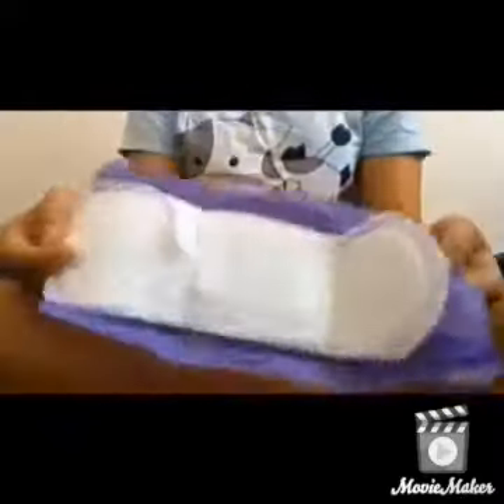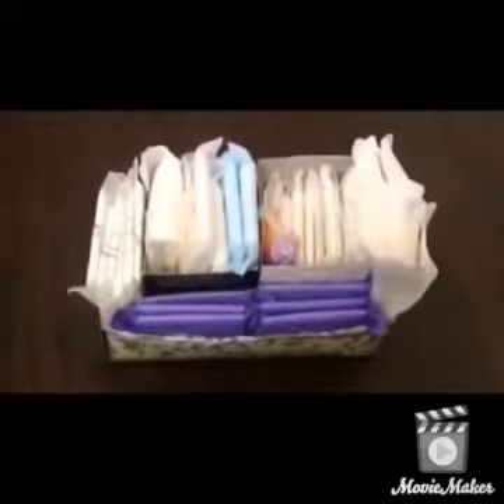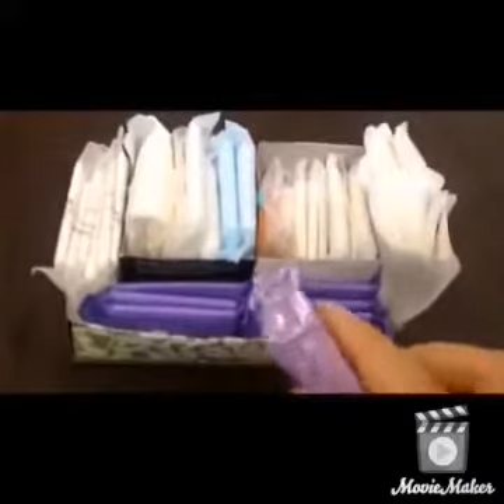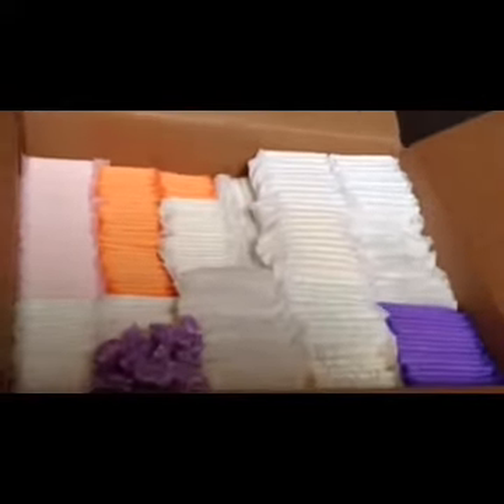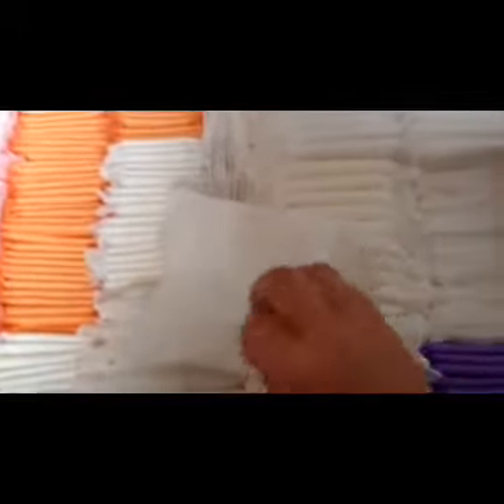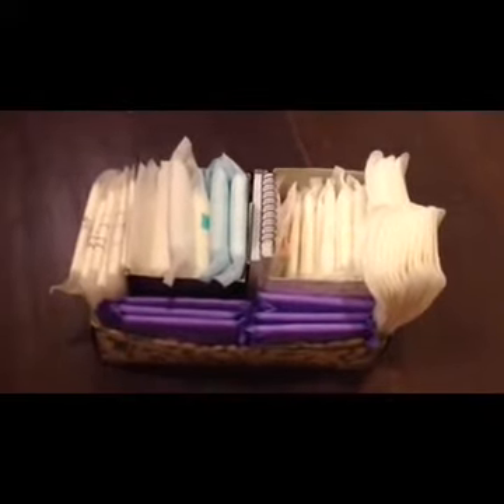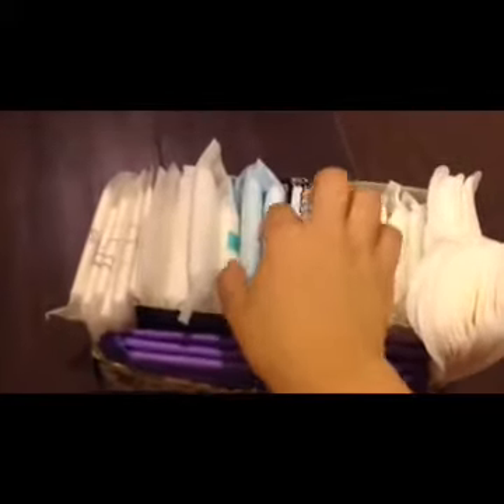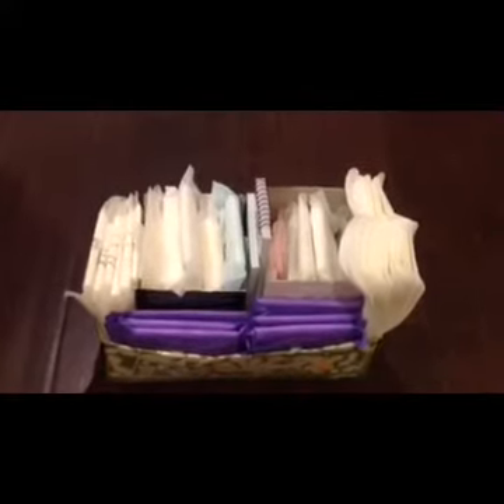April 2016 Period Vlog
Hey girlies!!! So this month I decided to do a vlog because I think this is going to be a great way for you girls to learn more about me and my cycle!😊 hopefully you're learning something about your cycle as well! Anyway really hope you'll enjoy! Bye!!!

FAQ:

A: 14, birthday is in April

Q: when did you get your first?
A: 13 years old, August of 2015

Q: are you accepting anybody to the channel and do you want to join any?
A: I really enjoy having my own channel and currently cannot accept anybody to join and I will not join anybody else's channel either, sorry!!!

Q: why don't you use Kotex, always, playtex, tampax, stayfree, ect. ?
A: I'm spreading environmental awareness with using natural products and hopefully some girls will do the same and make the switch to organic natural products like me!

Need help?

Kik: period.channel13